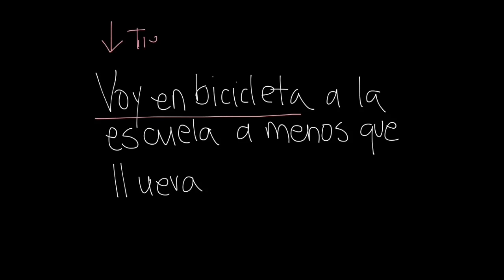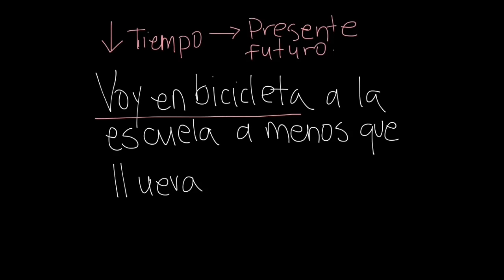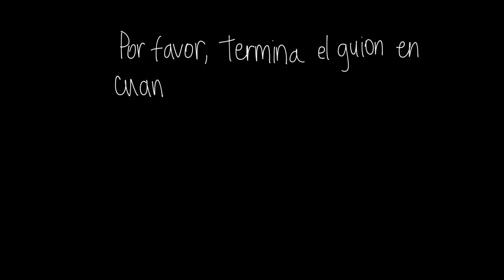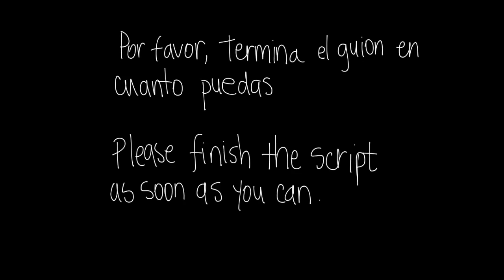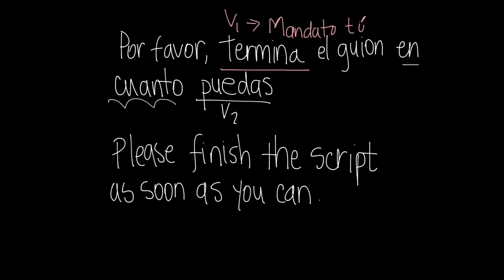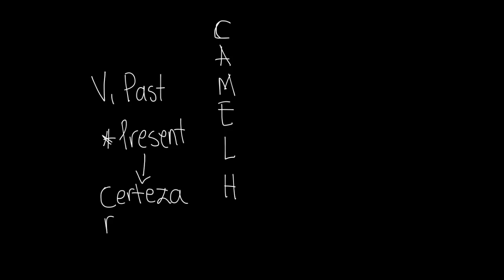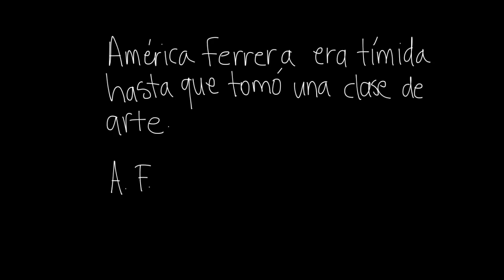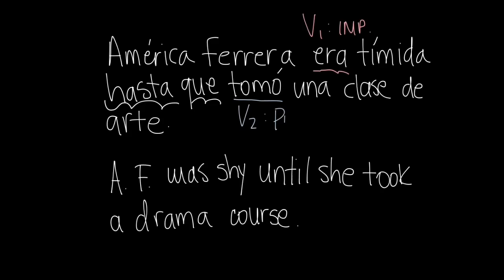Subjunctive with Adverbial Conjunctions #2